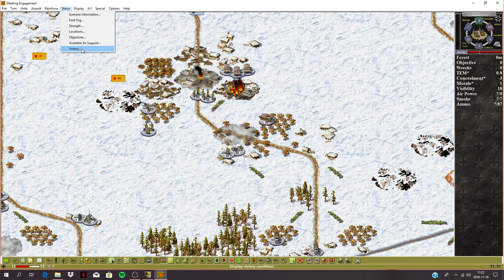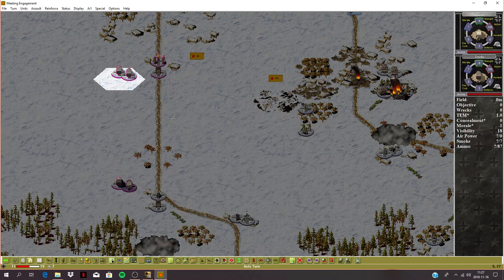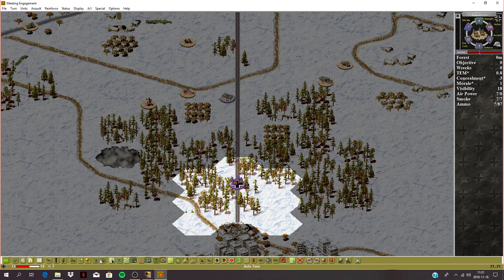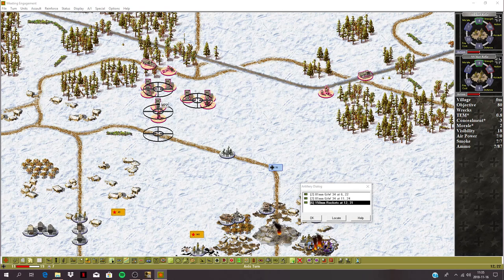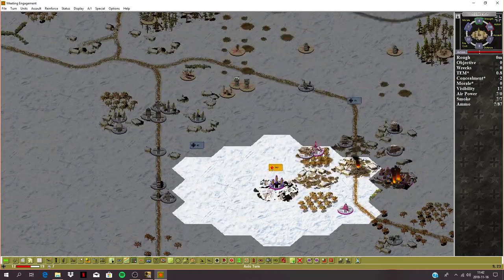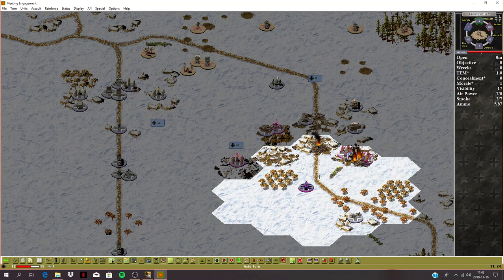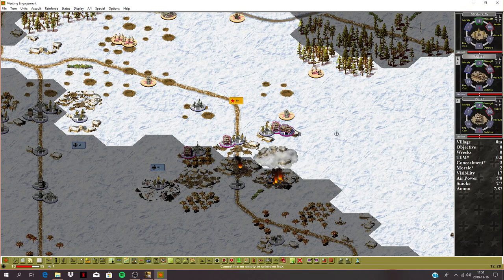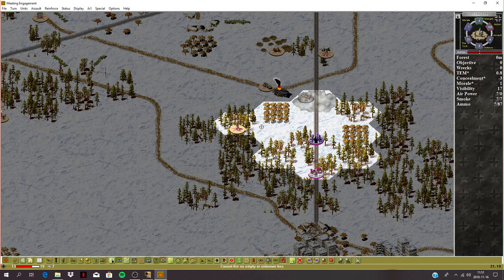Lets Play John Tiller Campaign Series - East Front Operation Typhoon Part:03